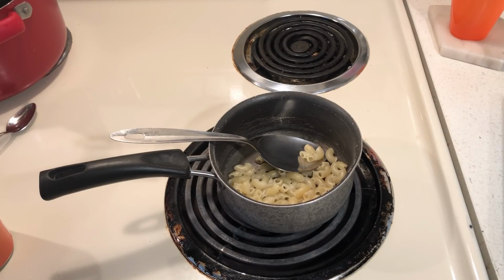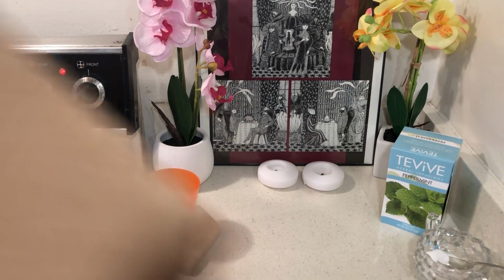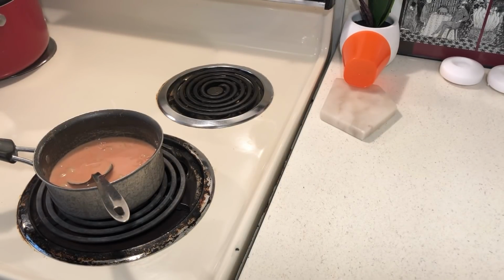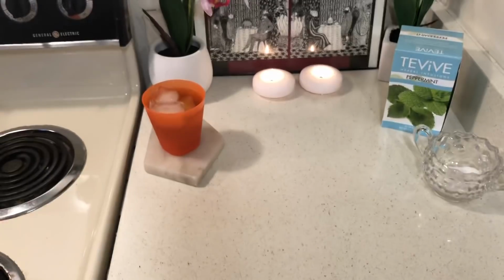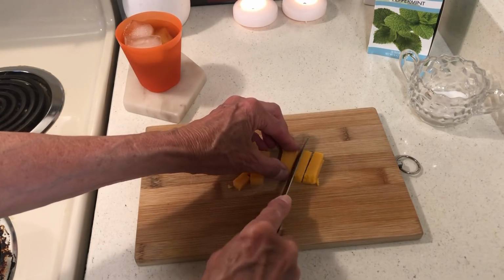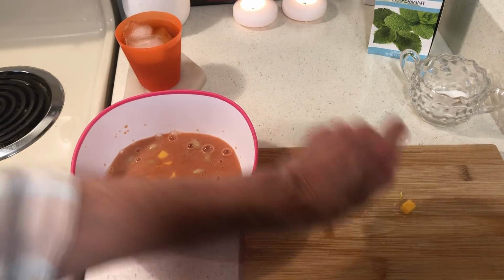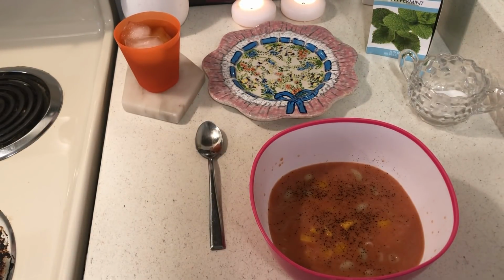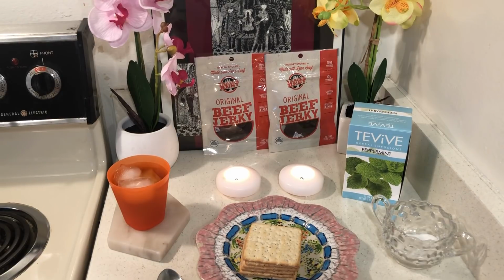Practical Prepper-Gather All the Fragments of Food -No Wasting-No Running Out of Food